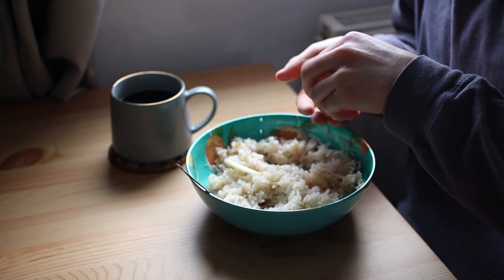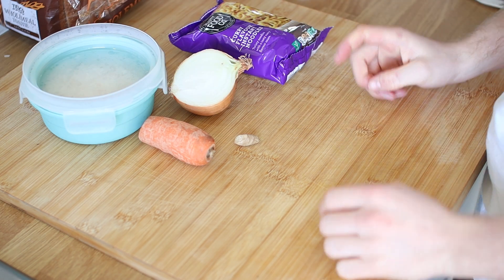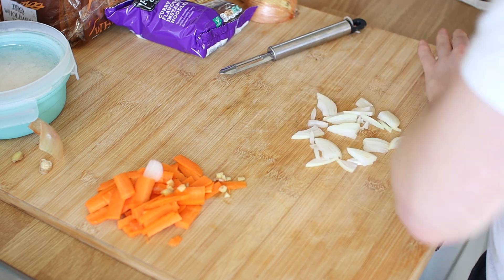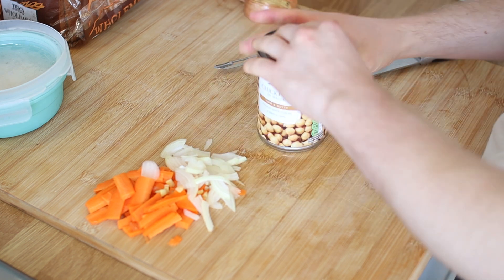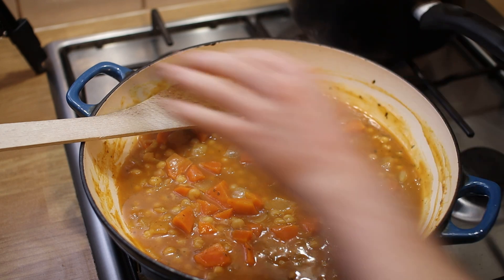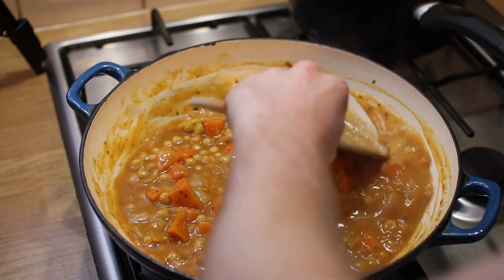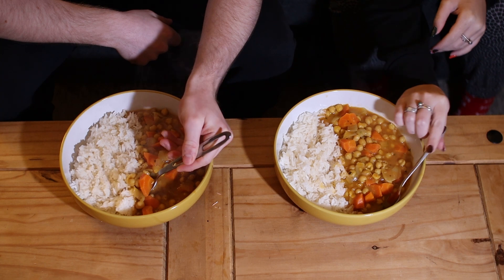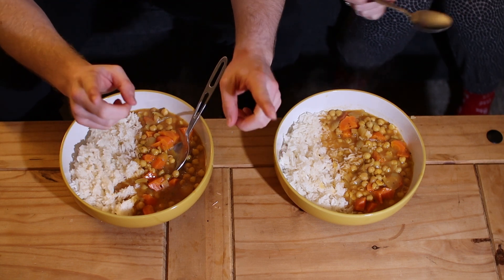LIMITED BUDGET FOOD CHALLENGE: £2 for 2 Days (Day 2)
I'm doing another limited budget challenge, this time for 2 people and it's vegetarian AND dairy free.

I'm also really sorry to say I threw the receipt out before I remembered to put the breakdown in the video but here's what I think everything cost from memory (the total was £3.99 and there's a quick shot of the receipt in day 1):
Rice: 45p
Bread: 36p
Apples: 59p
Onion: 21p
Beans: 27p
Hoops: 16p
Noodles: 32p
Chickpeas: 70p
Kidney Beans: 33p
Tomatoes: 32p
Ginger 1p:
Mushroom: 27p

We have £2 per person, £4 in total, to make 12 meals and some snacks over the course of 2 days.

Let me know how you think I did, and what you would have done!